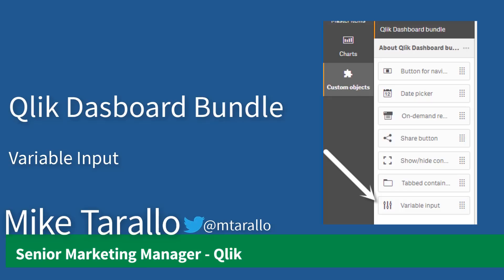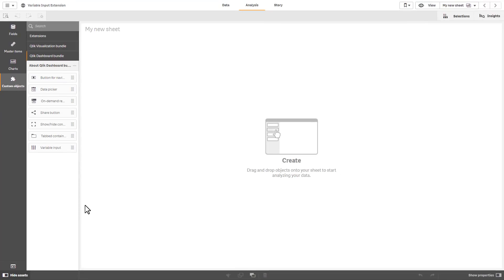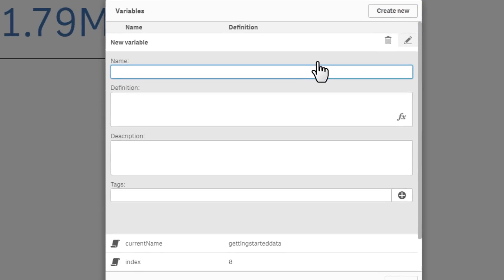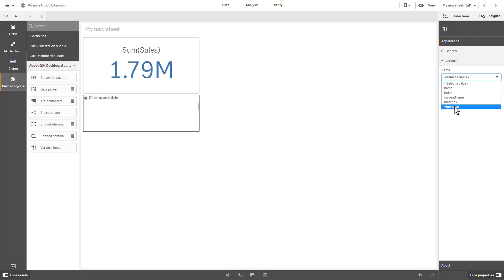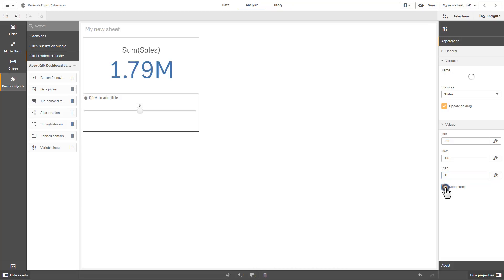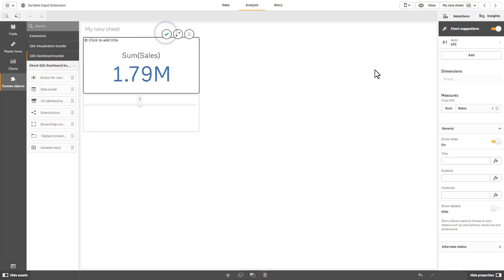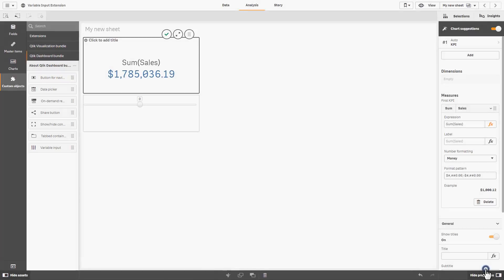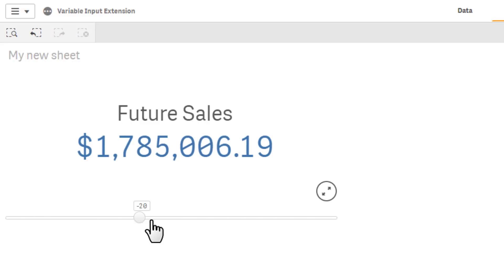Let's Play Some What-If Games with: Variable Input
Just a simple example of how to use variable input extension, not meant to represent a real-world business case - BUT you experts can use your own imagination for that! :-)

Using the variable input found in the new Qlik Sense Dashboard Bundle.